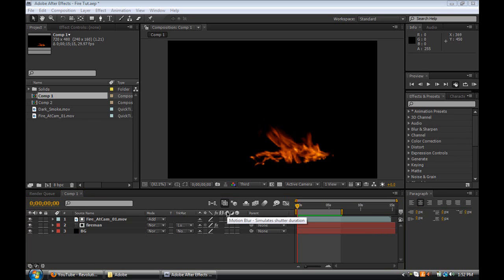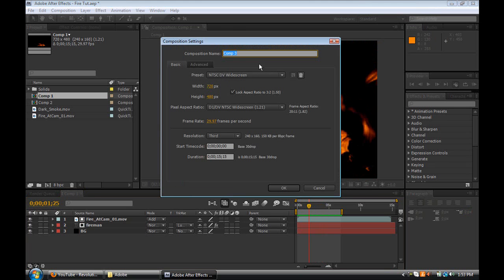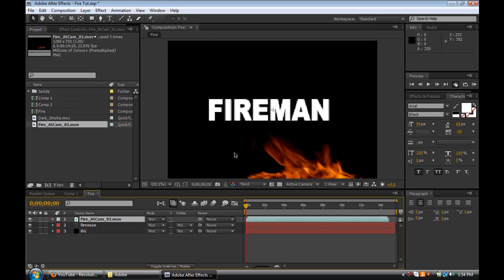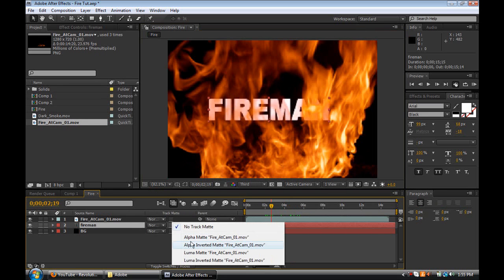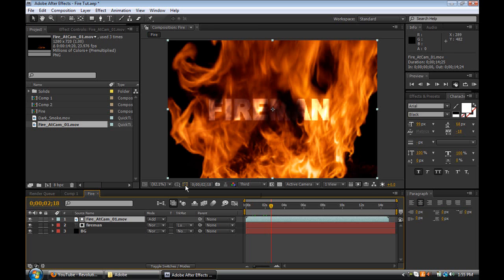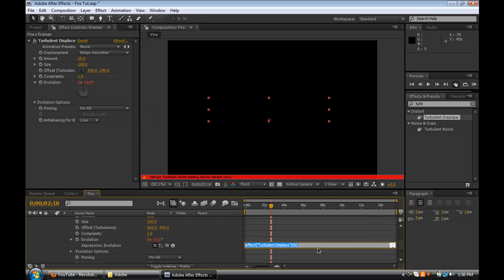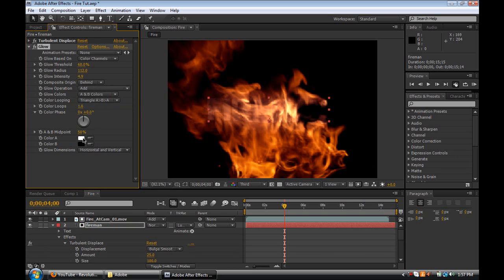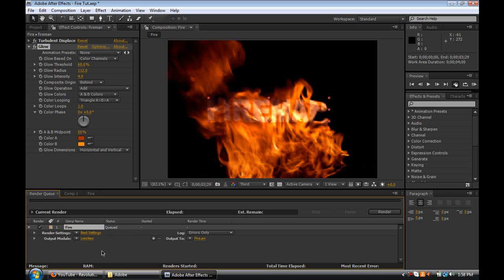Fire Text Reveal: After Effects Tutorial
In this tutorial, Brandon from RevolutionsTV, will teach you how to create a very effective text reveal using fire. The file used here was from the Action Essentials 2 from Video Copilot. Very simple but yet very effective when creating video composites.